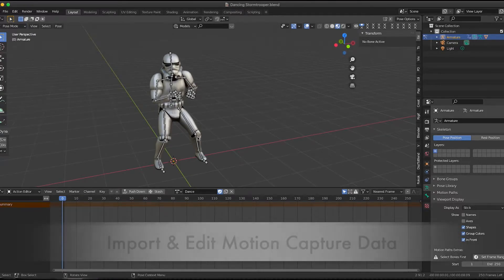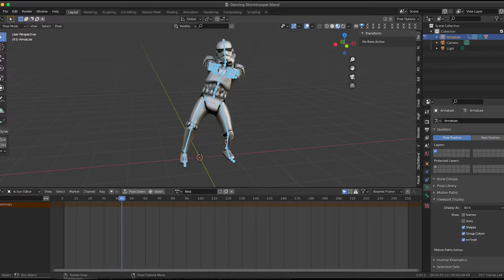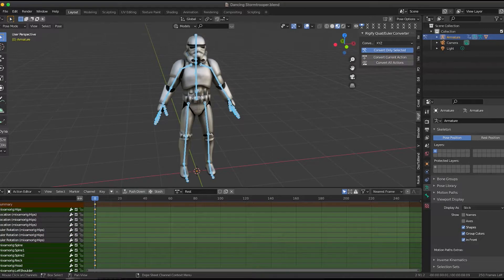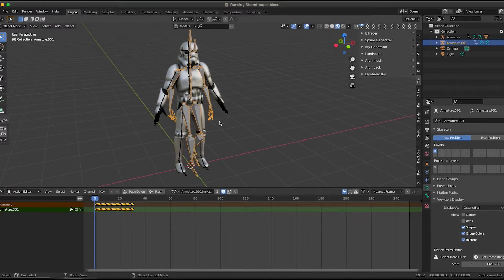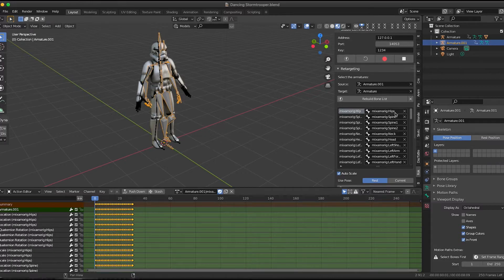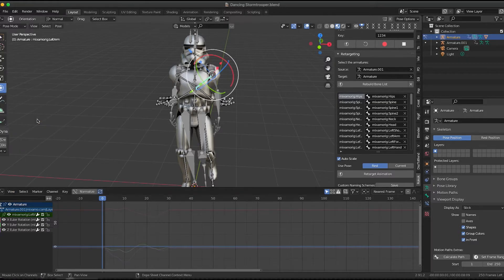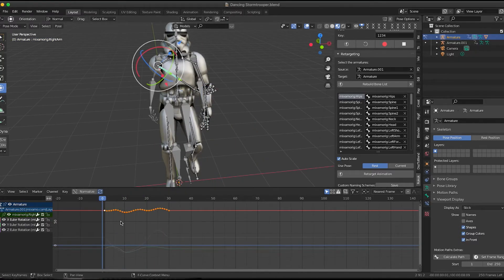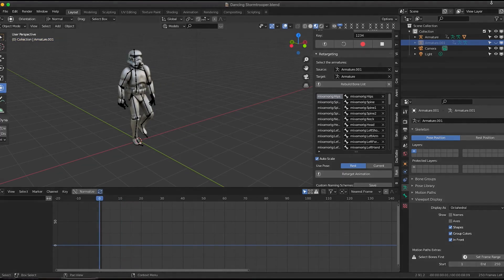Blender-Importing Motion Capture Data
Here's a look at how to import motion capture data into Blender and how to overcome importing errors.